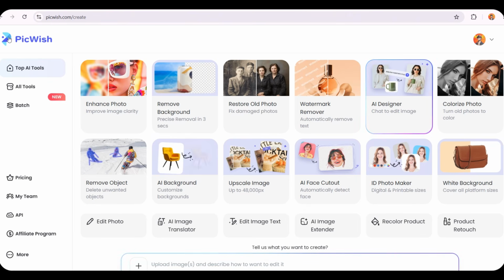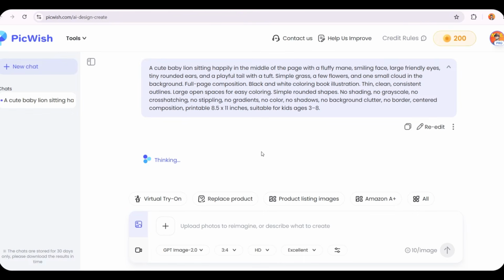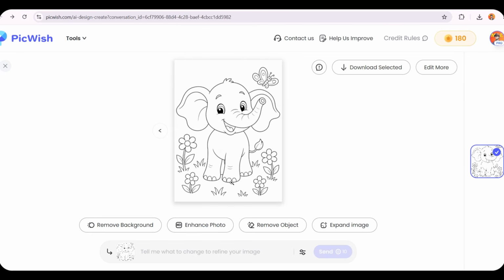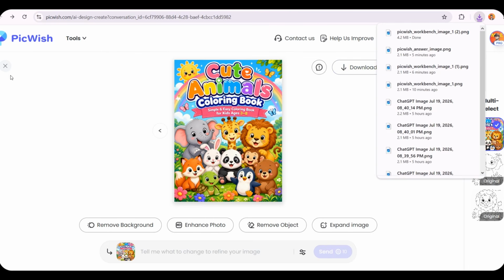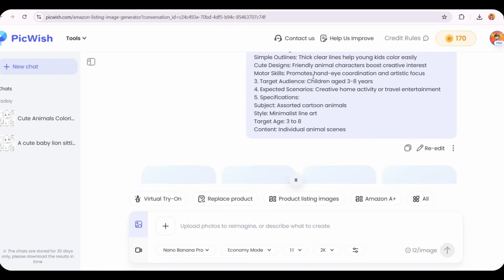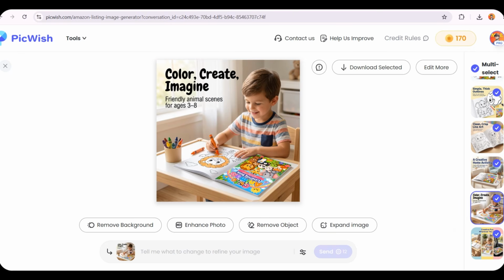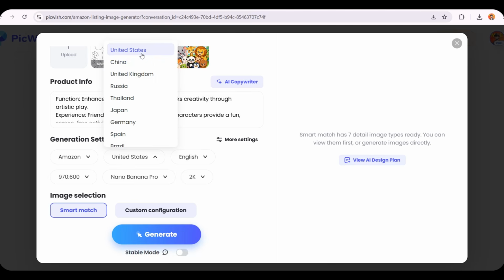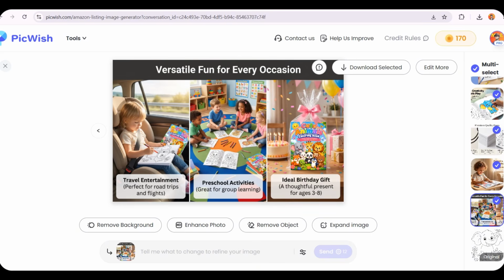How to Make $10K/Month Selling AI Coloring Books on Etsy & Amazon (Step-by-Step)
Want to learn how to make $10K/month selling AI coloring books on Etsy and Amazon? In this step-by-step tutorial, I'll show you how to create a complete coloring book business using AI — from designing high-quality coloring book pages and covers to creating professional mockups, Etsy and Amazon listing images, and Amazon A+ Content!

We'll be using PicWish, an all-in-one AI platform that makes it easy to create and prepare your digital products and marketing visuals without needing advanced design skills.

🔥 In this video, you'll learn how to:
✅ Create high-quality AI coloring book interior pages
✅ Design a professional coloring book cover
✅ Create realistic 3D book mockups
✅ Generate professional Etsy & Amazon listing images
✅ Create Amazon A+ Content with AI
✅ Turn your product images into professional marketing visuals
✅ Build a complete coloring book product ready to sell online

Whether you're a complete beginner or already selling digital products, this workflow can help you create professional-looking coloring books and product visuals faster using AI.